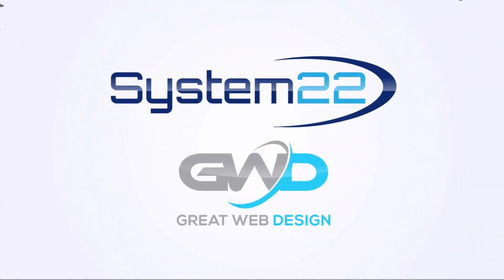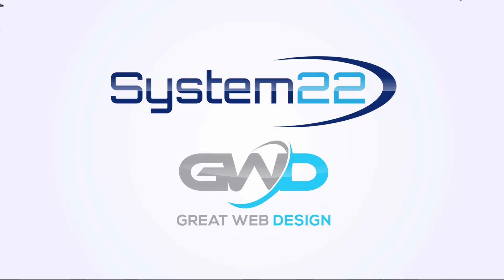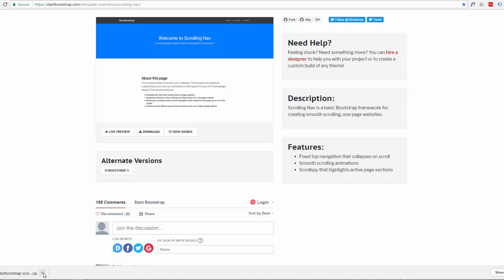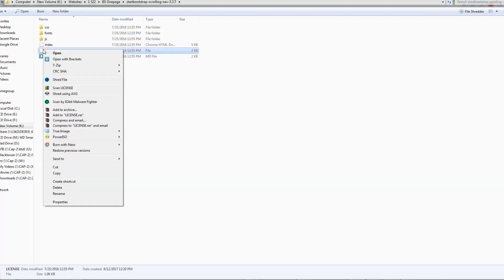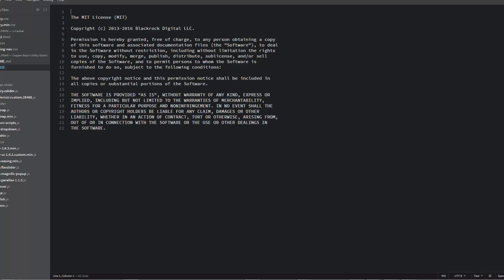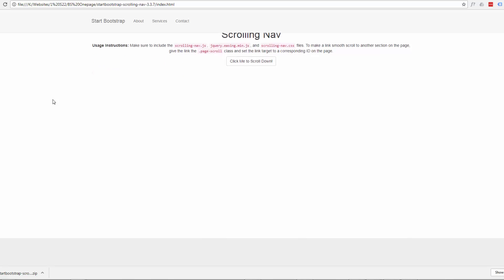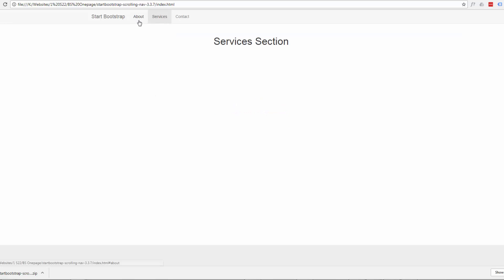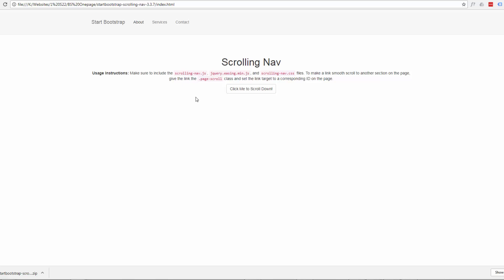Bootstrap one page scrolling web design part 1 - Twitter Bootstrap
Have a look at our "Build a modern Bootstrap 4 site from scratch" course.

Bootstrap one page scrolling web design part 1. In this series of videos we are going to put together a one-page scrolling website with the bootstrap platform. Bootstrap is an awesome platform, it's really fast loading and lightweight, if you are not creating a blog or e-commerce store I would recommend it over WordPress every time. Follow along with this series of videos and learn how to build your own one page scrolling site.